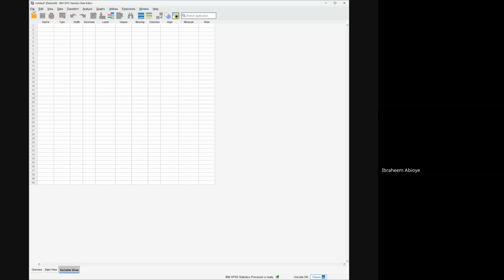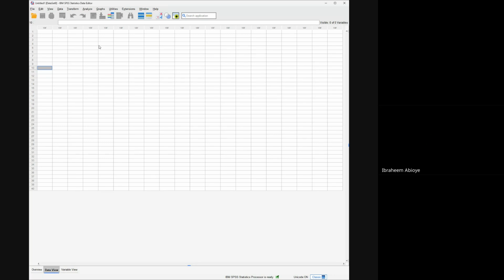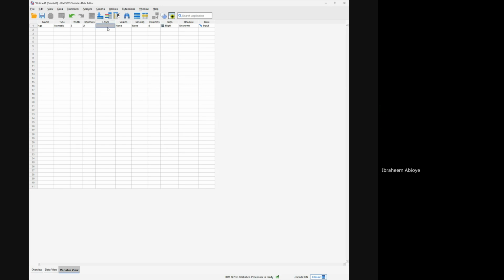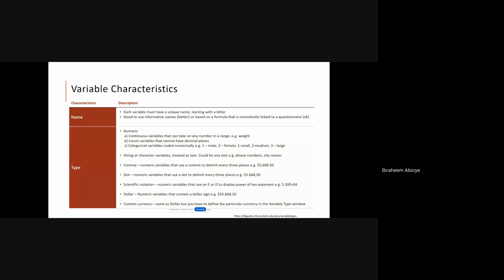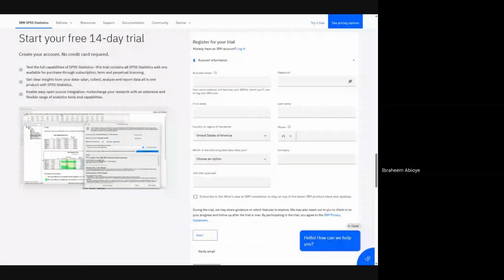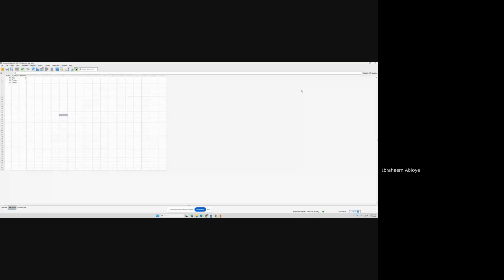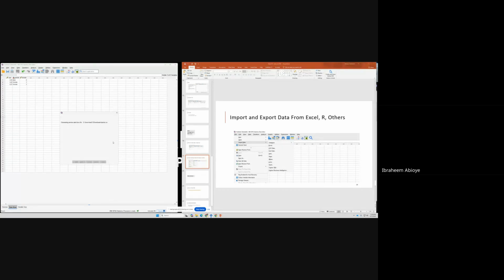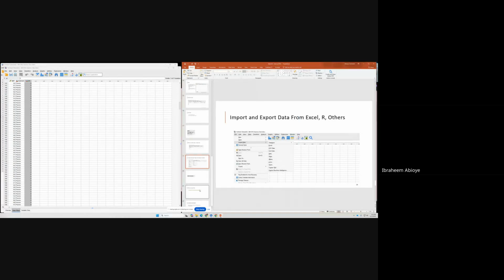Intro to SPSS - Live session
Learn the basics of SPSS for data analysis in medical and public health research. This live session introduces the SPSS interface and data entry to help you get started confidently.